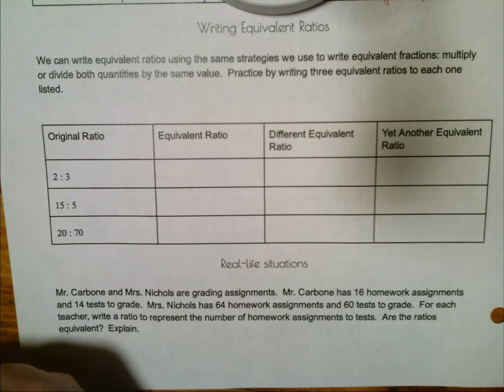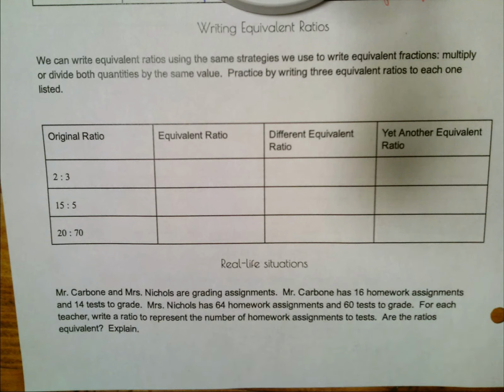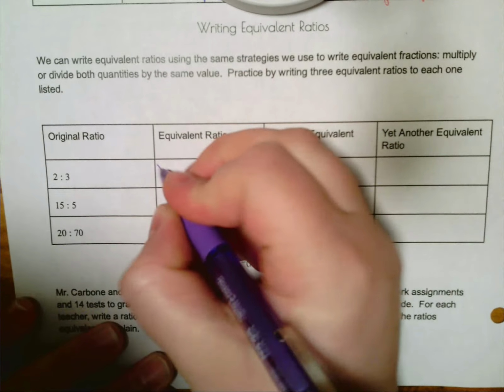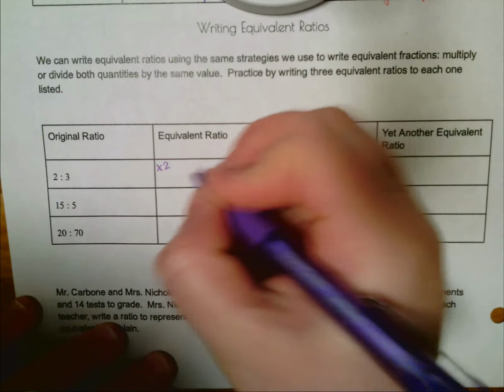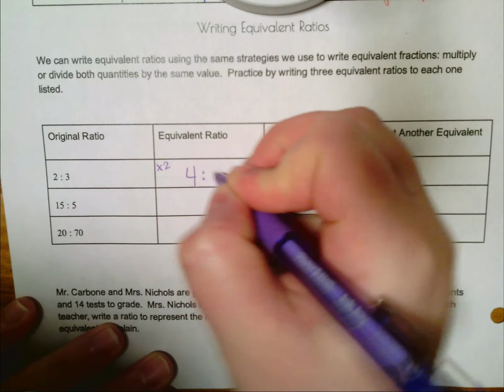What is rate? #3: Writing equivalent ratios?